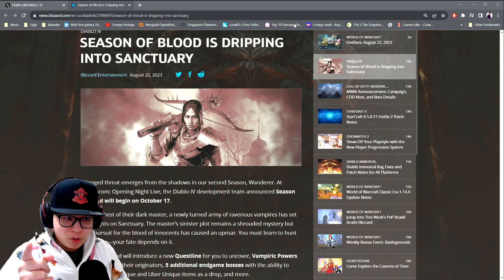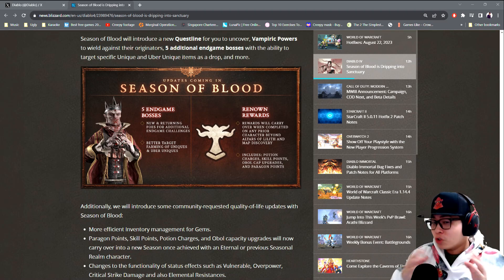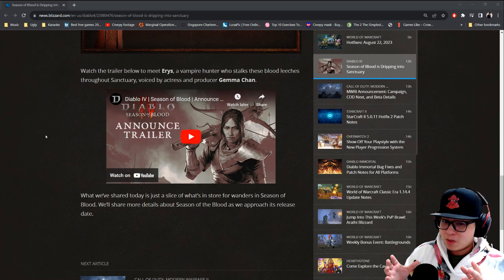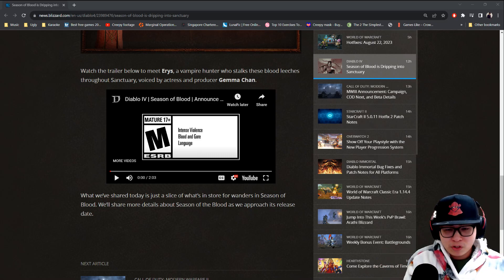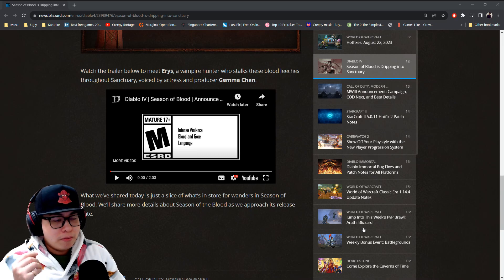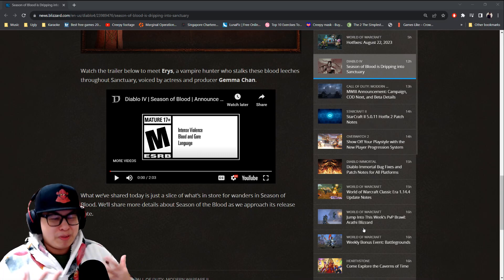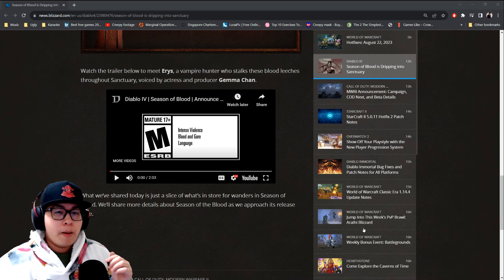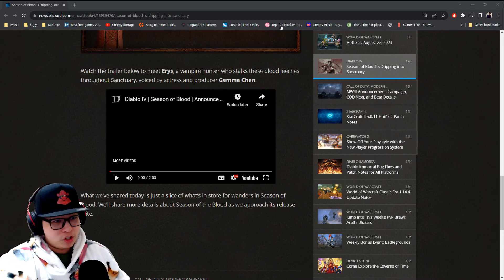Diablo 4 Season 2 LOOKS AMAZING! - DEVS LISTENED! - But I have some concerns...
Season 2 for Diablo 4 is looking great with MANY community requested changes happening AND the inclusion of SOME End-Game activities. That said, I HAVE SOME CONCERNS!

It's me, your friendly neighbourhood Robot. I am so ready to sink hours into diablo4 and so I hope to also share all the stuff that I learn with all of you!

In this video, I talk about Season 2 and also the concerns that I have. In summary:
- Loot is still NOT exciting and needs to be fixed so we have a meaningful reason to push our characters and builds!
- Uber Lilith as a Boss Fight is literal Bullshit and needs to be improved so we don't have to cheese her to win. A good boss fight is made by understanding Dark Souls and Elden Ring level tactics. We don't have parry mechanics or other means of survival so some changes need to happen to make the fight more possible for casual players.

My goal is to get this vid to 500 likes!

Chapters:
00:00 - Video Introduction
00:50 - What is in Season 2?
04:55 - Season 2 Trailer
07:40 - What are my Concerns?
09:15 - My Suggestion on Loot
12:05 - The Issue of End Game Boss Fights
15:10 - Boss Fights must have MECHANICS
16:15 - Summary/Review of Issues
17:55 - Thank you to my SUPPORTERS!

16 GB Extra Ram - Sponsor List: Rogue_Assassin, OldMrCreamPuff, Suspect, Bravo7910, N8 The Great, AnarchyInc

If you want to catch me live, here is my stream schedule:

All times listed are Singapore/Perth Times:

YouTube Streams:
Monday, Wednesday and Friday - 10 pm to 2:30 am

Twitch Streams (Currently OFFLINE):
Tuesday, Thursday and Saturday - 10pm to 2:30 am